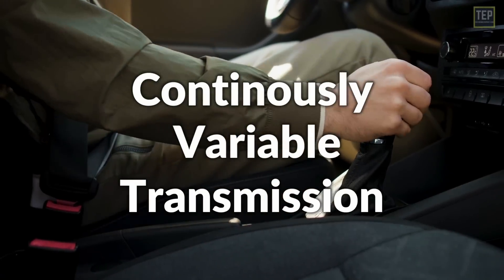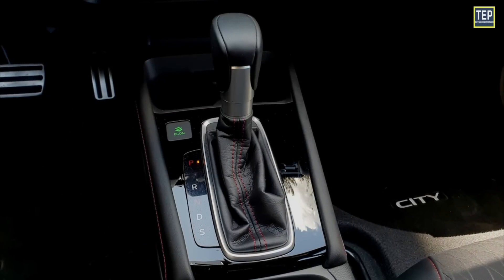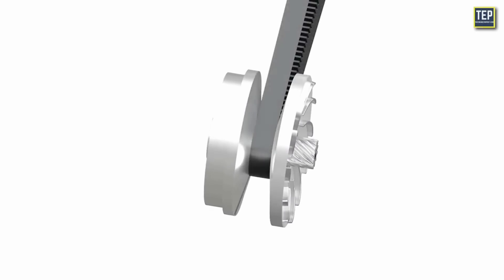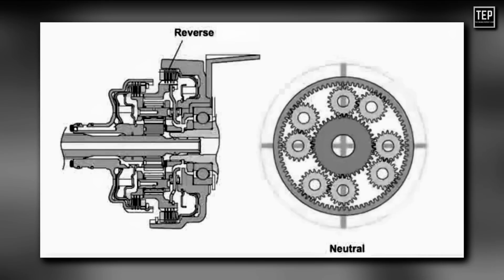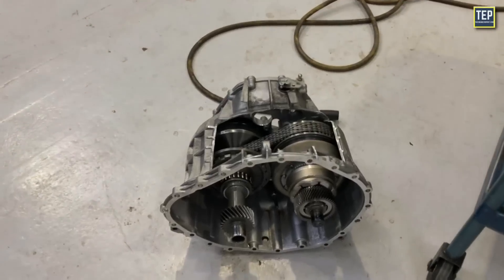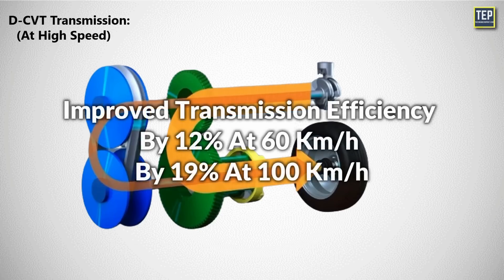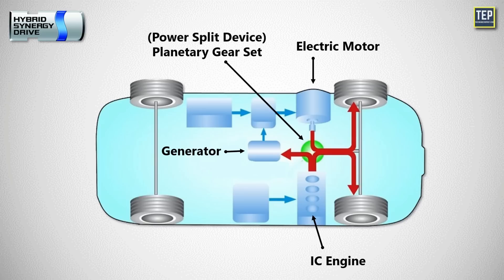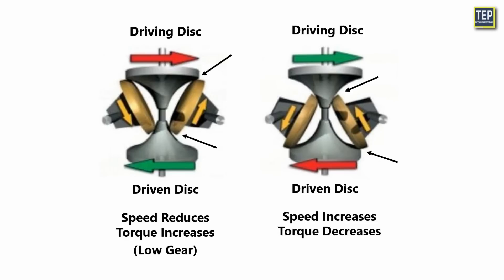Are There Any Good CVT's? | Different CVT Transmissions Explained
[CVT, D-CVT, Direct-shift CVT, e-CVT, and Toroidal CVT]

"Continuously variable transmission" stands as one of the most divisive terms in the world of automobiles. Often abbreviated as "CVT," it's synonymous with a lack of driving excitement, drawing disdain from both die-hard manual enthusiasts and casual drivers alike.

CVTs were initially associated with low-cost, low-power compact cars due to their focus on fuel efficiency rather than performance. However, in recent years, advancements in CVT technology have enabled their integration into a broader range of vehicles, including high-performance full-size sedans and SUVs.

Most CVTs only have three basic components: A high-power metal or rubber belt, A variable-input "driving" pulley, and An output "driven" pulley.
CVTs also have various microprocessors and sensors, but the three components are the key elements that enable the technology to work.

Variable-diameter pulleys are the key components of a CVT. Each pulley consists of two cones facing each other. A belt rides in the groove between the two cones of each pulley. This belt serves to transmit power between the input and output shafts of the transmission. The input pulley turns the belt, and the belt turns the output pulley.

In this video, we are taking a look at, these different types of CVT transmission used in automotive industries. (CVT, Direct-shift, E-CVT, Toroidal)

Time Stamp ---
00:00 - Introduction
01:38 - CVT Transmission
04:22 - Working of CVT
07:01 - History of CVT
10:13 - D-CVT
11:27 - Direct-shift CVT
13:19 - e-CVT
14:18 - Toroidal CVT
16:04 - Outro